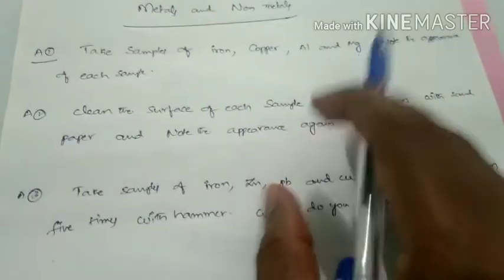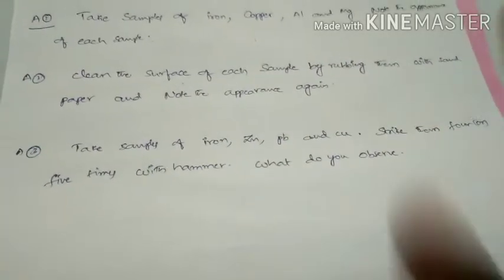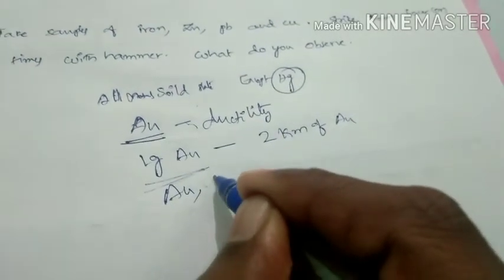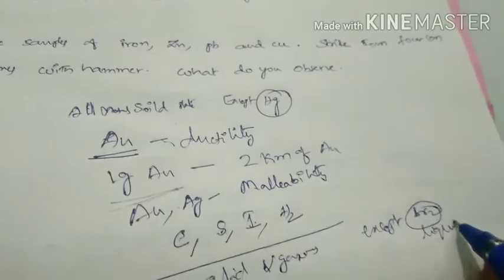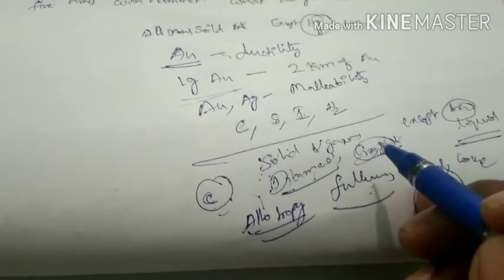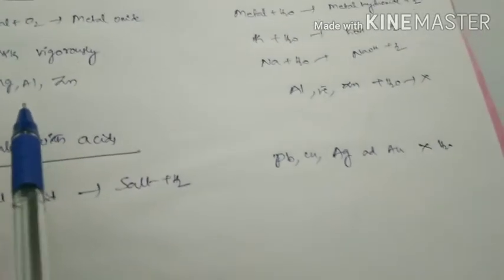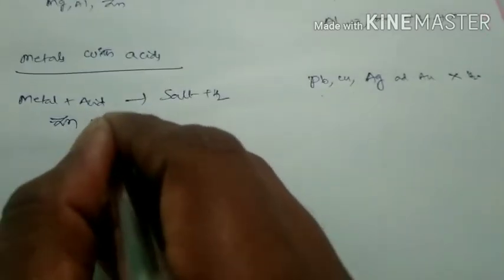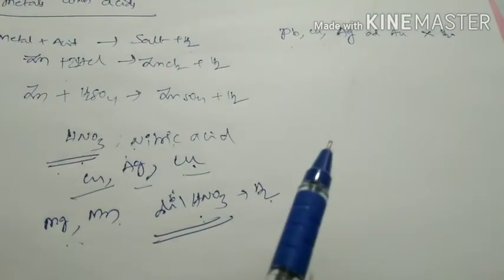Metals and non metals introduction class x chemistry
Physical and chemical properties of metals